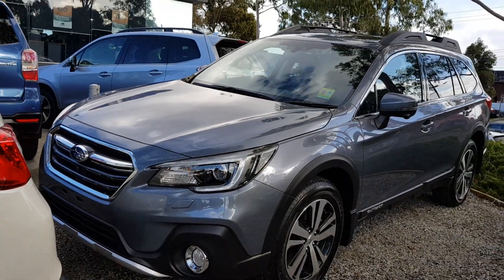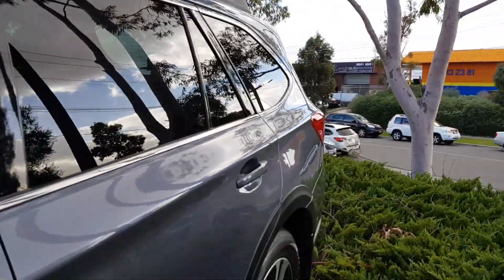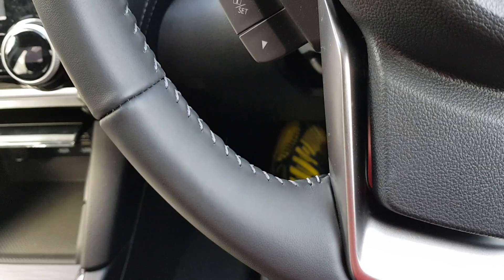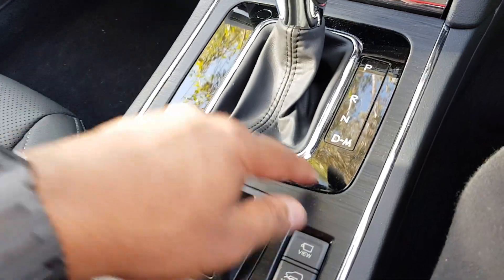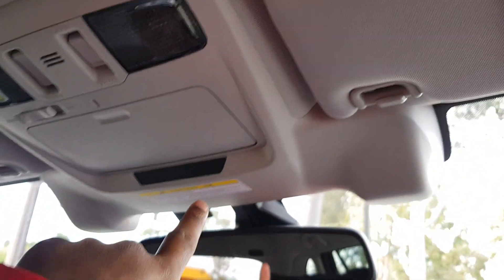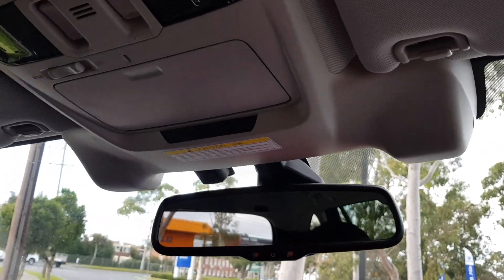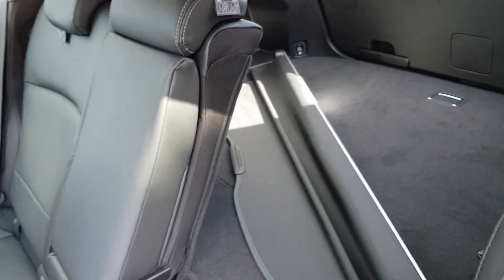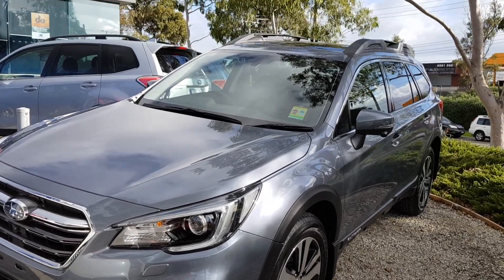youtube video #-zvI_zW9awM